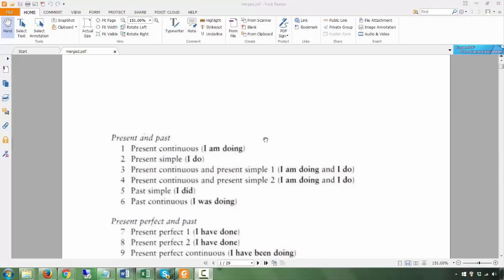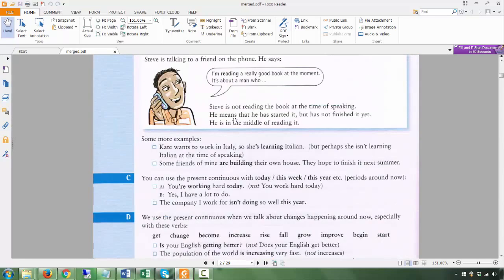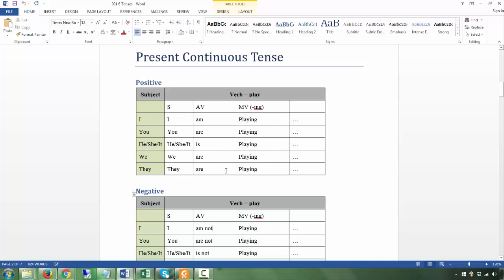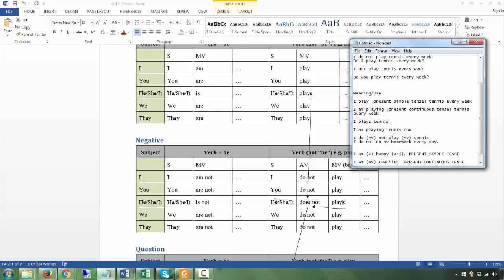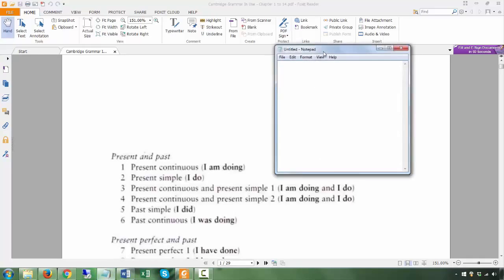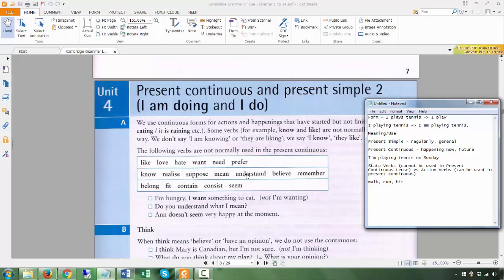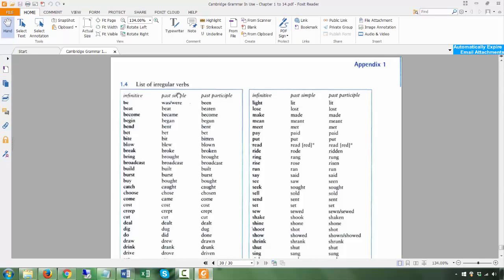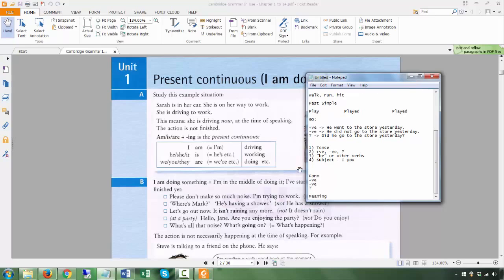hutch analee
First 3 Tenses by IELTS University